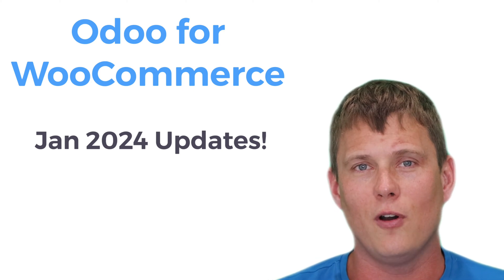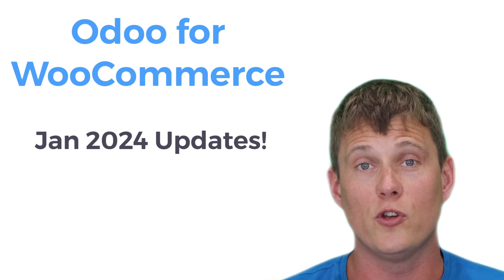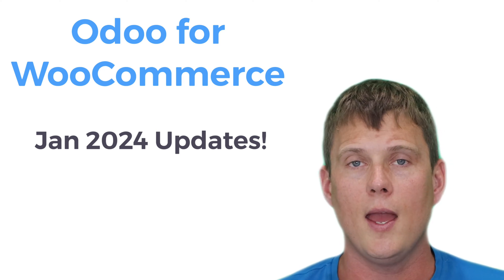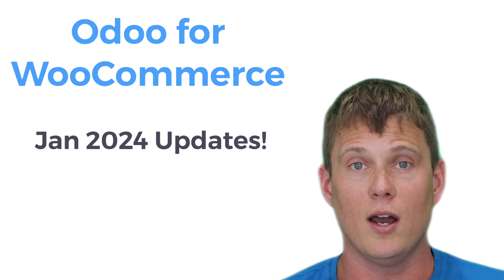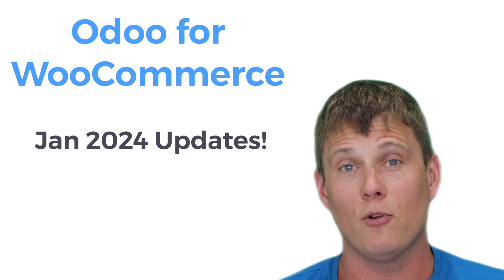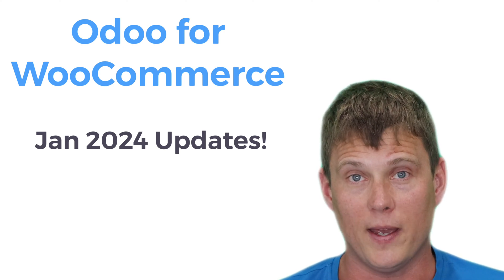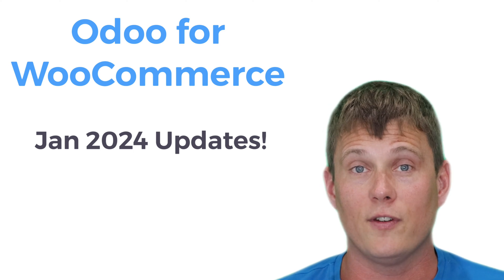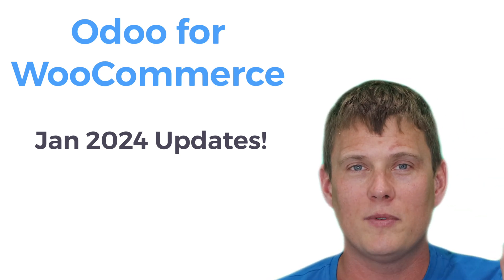Essential Odoo and WooCommerce Updates - January Edition 2024 || OPMC eCommerce Success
Essential Odoo and WooCommerce Updates - January Edition 2024

✿More videos from " OPMC eCommerce Success "